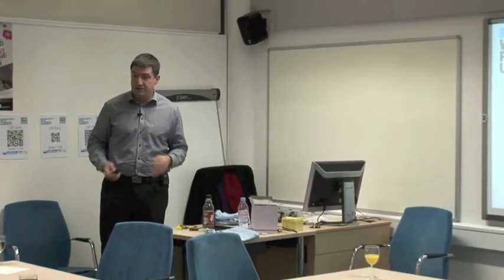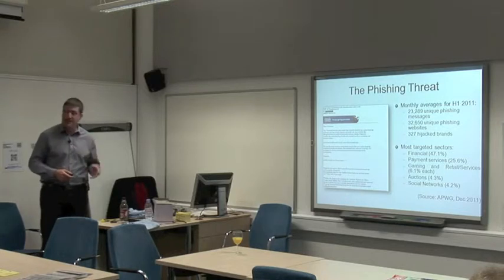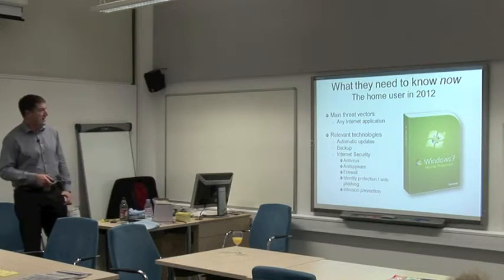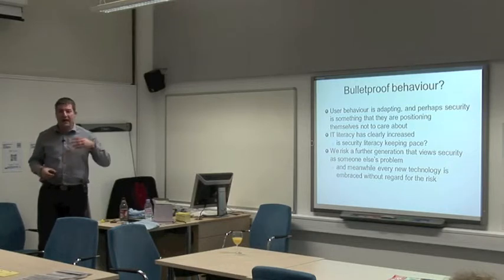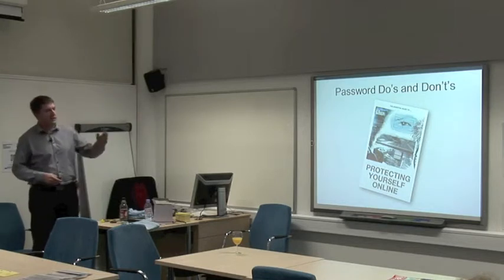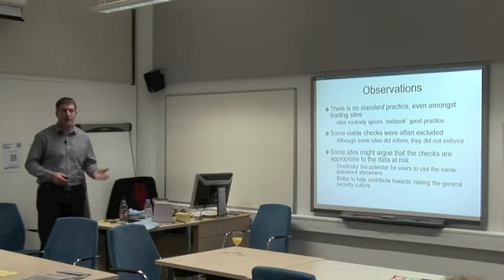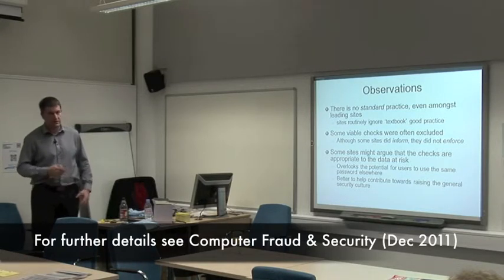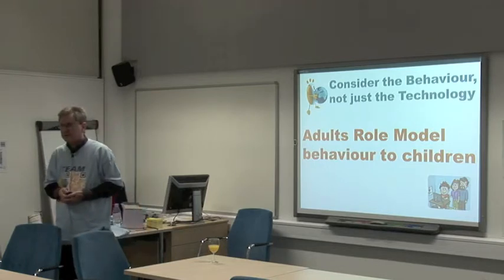Safer Internet Day 2012 - Practitioner Forum (CSCAN | PlymUniInfoSec)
Two presentations delivered as part of the Safer Internet Day 2012 activities at Plymouth University. The speakers are Steven Furnell from Plymouth University and Tony Staunton from Plymouth Safeguarding Children Board.